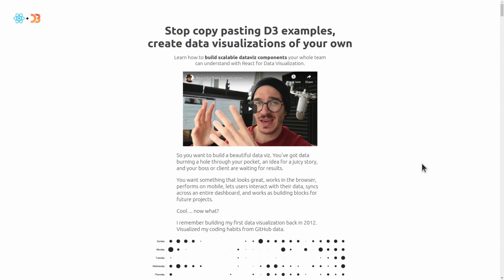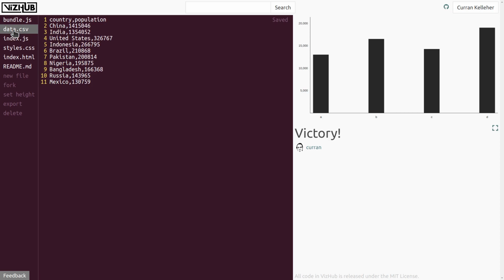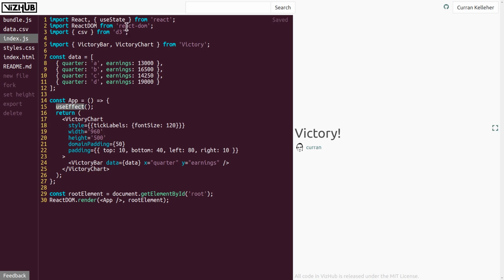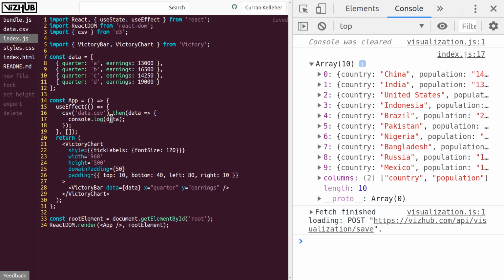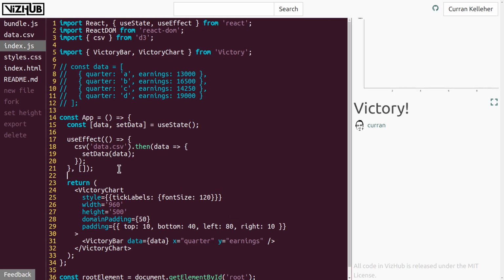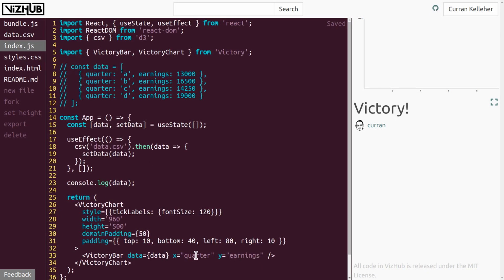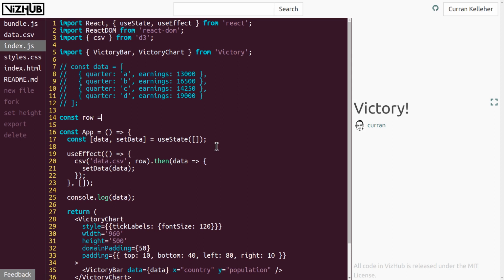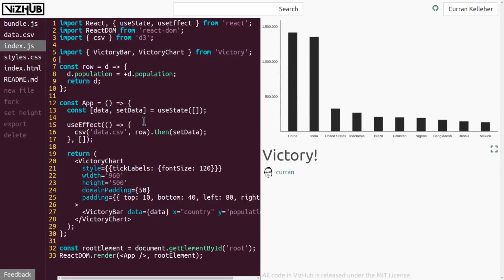Loading CSV Data with React Hooks and D3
Loading data from a CSV file using D3 and React hooks, for visualization using the Victory charting library.